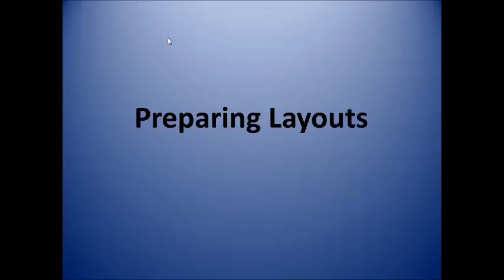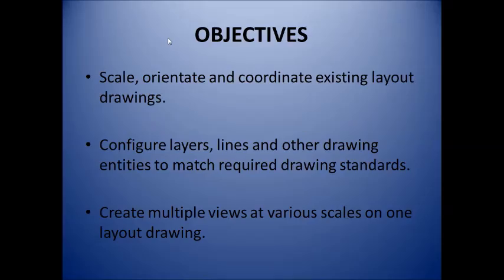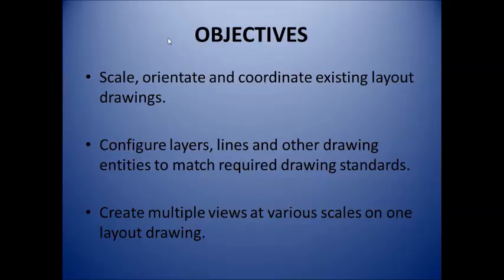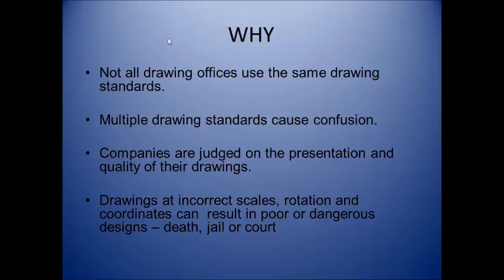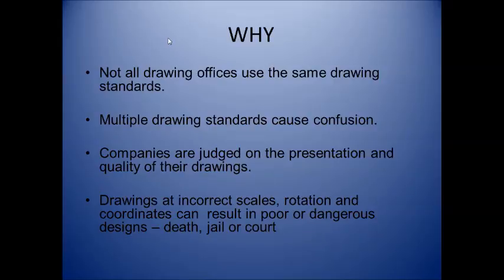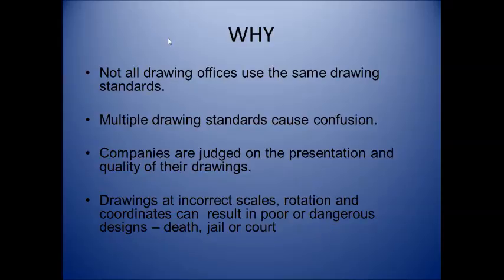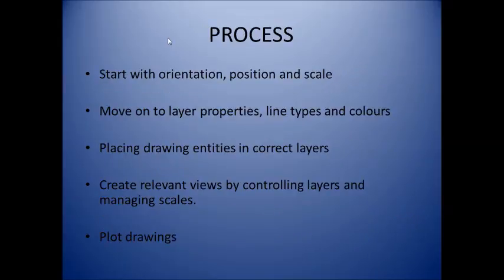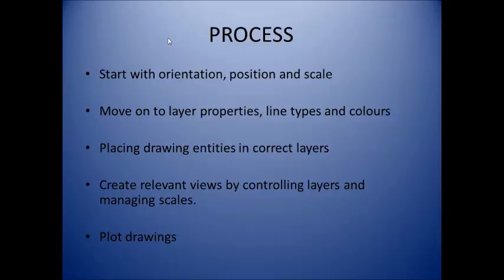Introduction to the "Layouts" series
This video is and introduction to a short series of tutorials aimed at helping civil technicians check and modify drawings received from others.  The series will focus on using the ALIGN command, setting layer properties and creating multiple views.

See the link for the first video on using the ALIGN command